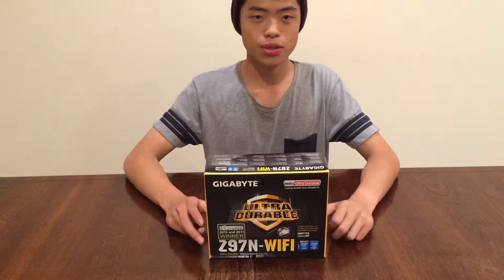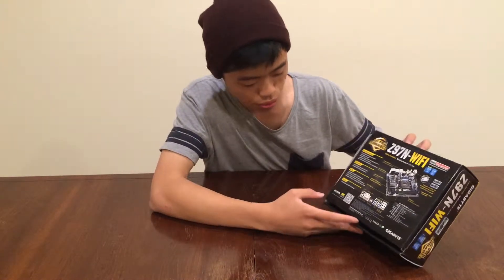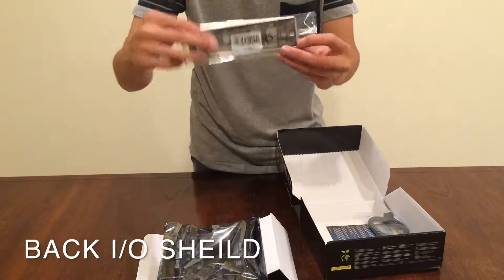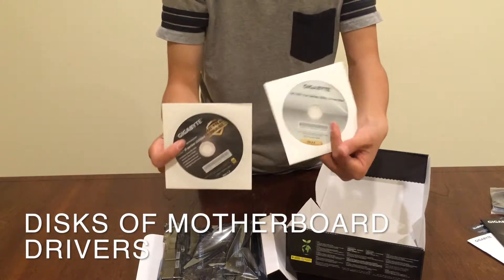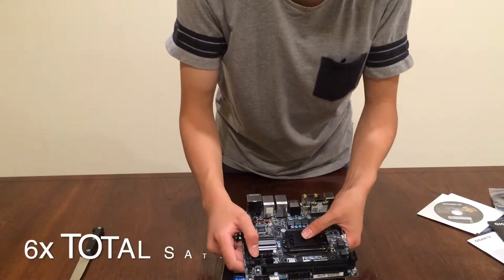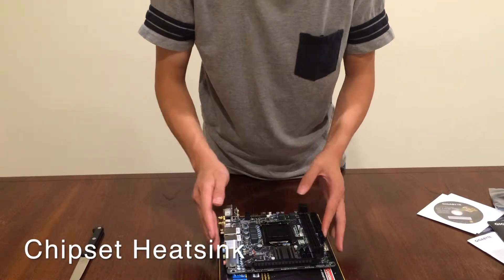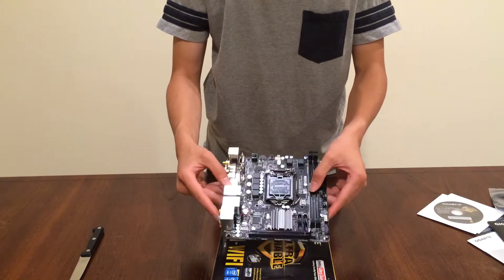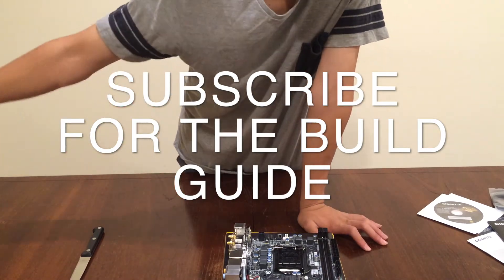Gigabyte Z97N-WIFI Unboxing & Review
Here is my unboxing of the Gigabyte Z97N-WIFI Mini ITX Motherboard.